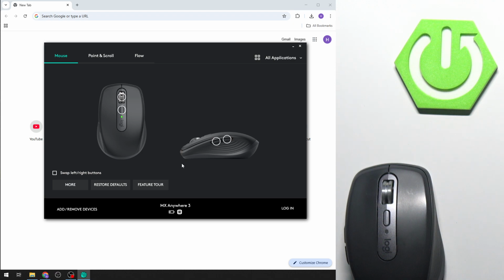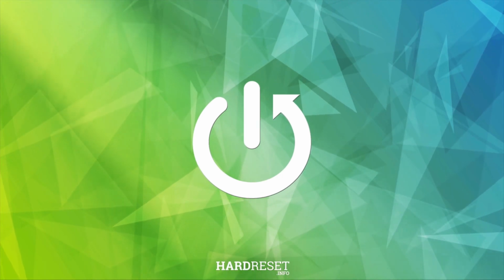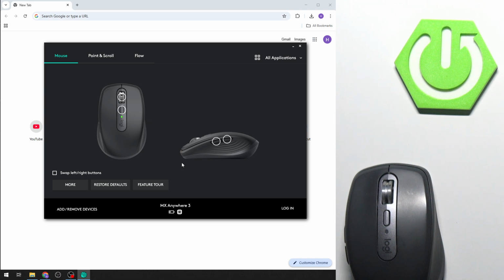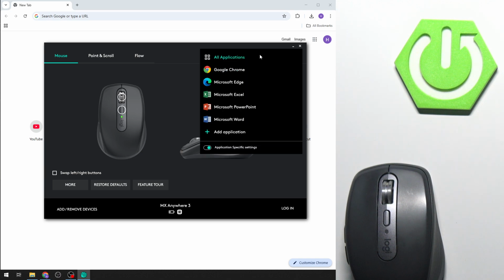Logitech MX Anywhere 3 – How to Change Settings for Custom App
Want to customize your Logitech MX Anywhere 3 mouse for a specific application? In this video, we show you step-by-step how to change settings for a custom app using the Logitech Options software. You’ll learn how to assign unique button functions for different programs, making your workflow more efficient and tailored to your needs. Whether you want to set up shortcuts for Paint, Photoshop, or any other app, this guide will help you personalize your Logitech MX Anywhere 3 for the best experience.

How to change settings for a custom app on Logitech MX Anywhere 3?
How to assign different button functions for specific applications on Logitech MX Anywhere 3?
Where to find custom app settings in Logitech Options for MX Anywhere 3?

0:00 Introduction
0:12 Open Logitech Options software
0:22 Access all applications menu
0:36 Add a custom application
0:44 Select the app and set custom button actions
1:18 Test custom settings in the selected app
1:48 Confirm settings work only in chosen app
1:54 Outro